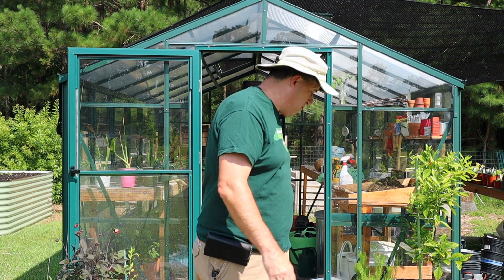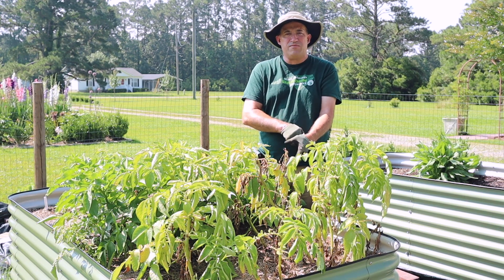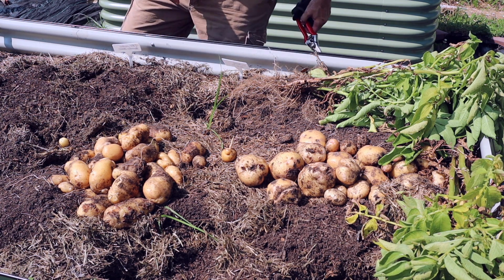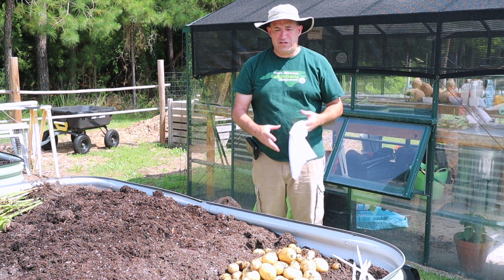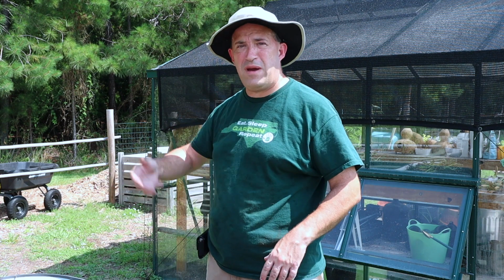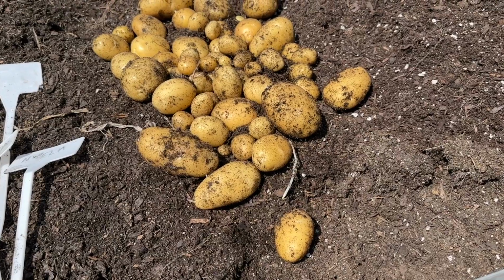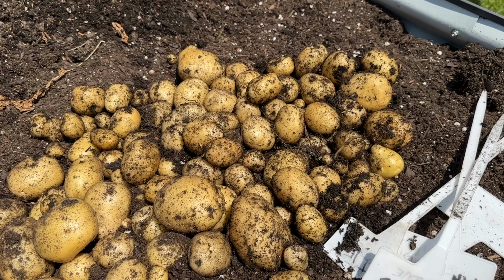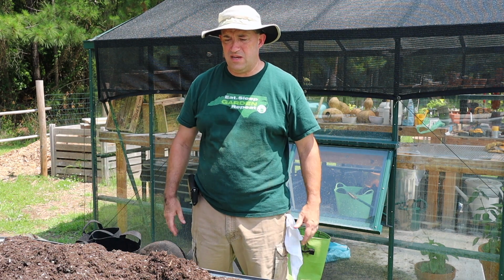Potato Harvest 🥔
What kind of potatoes are you growing this year, and how have your harvests been?